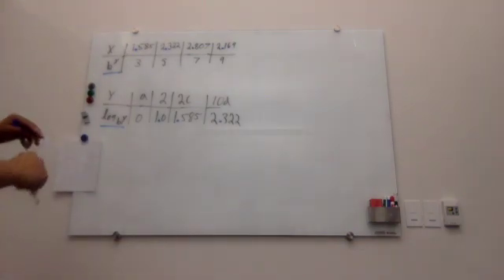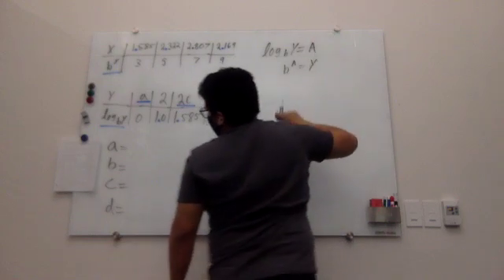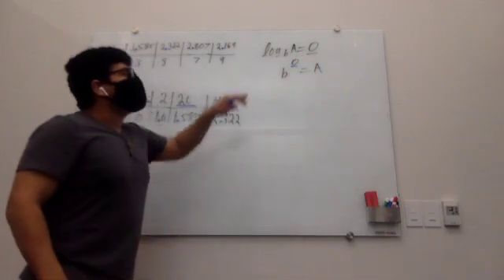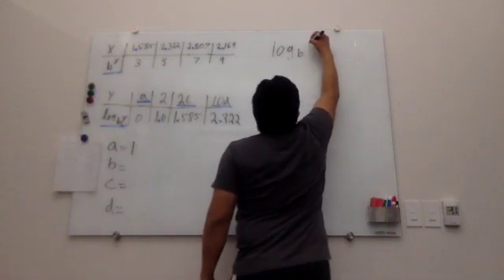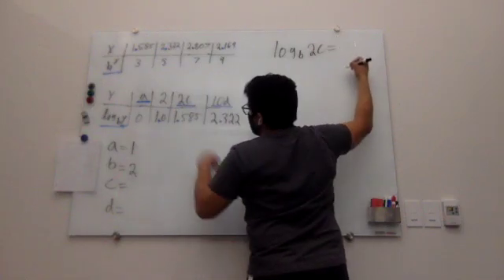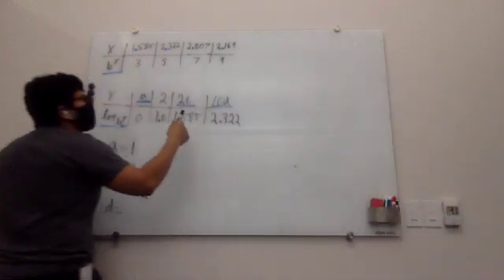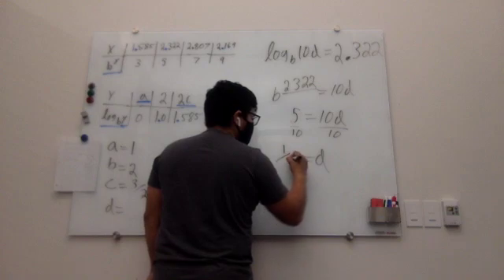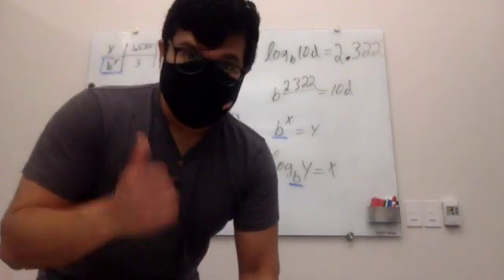Relating log functions in tables